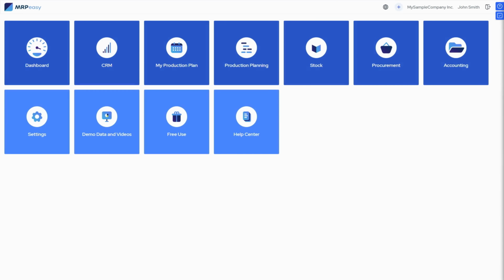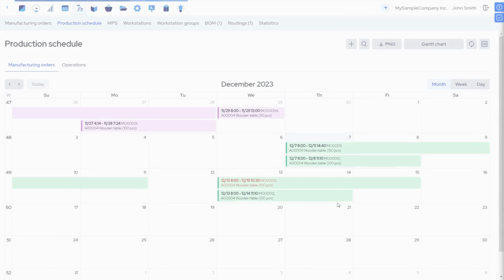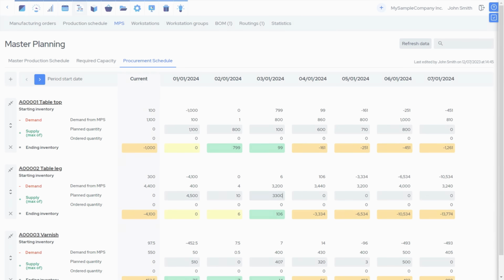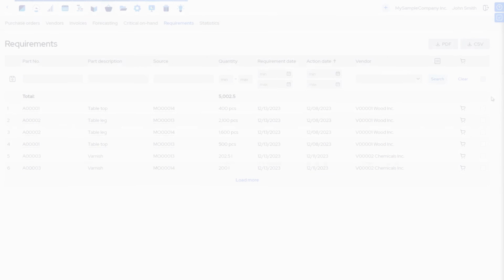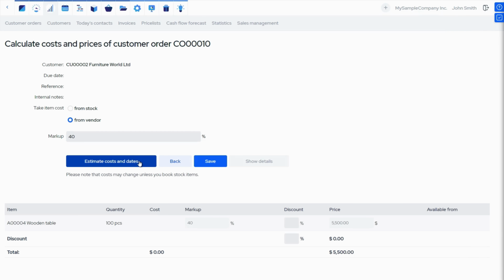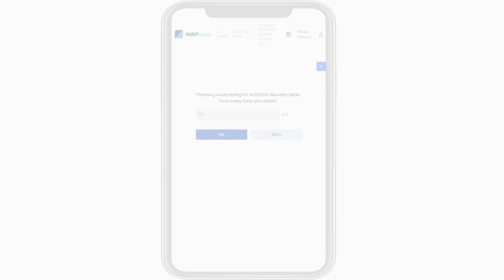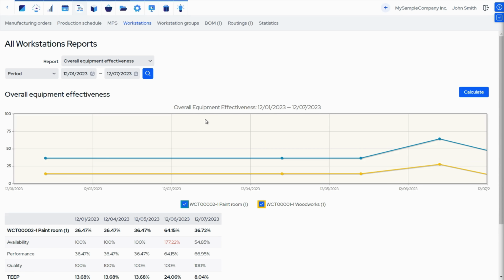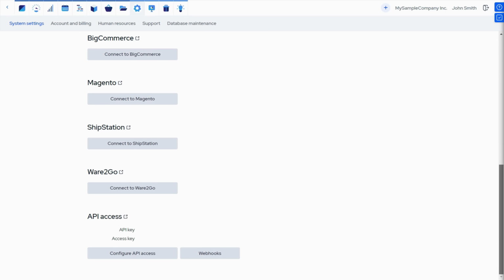MRPeasy | The MRP Software for Small Manufacturers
Welcome to MRPeasy, a user-friendly MRP (Material Requirements Planning) and ERP (Enterprise Resource Planning) software, perfect for manufacturers. This video shows how MRPeasy can improve your production and inventory management.

- Easy Production Planning: Learn how MRPeasy makes planning your production simple.
- Smart Inventory Management: Discover tools for managing your inventory and keeping track of stock.
- Integrated Manufacturing ERP: Find out how our manufacturing ERP connects all your business activities.
- Bill of Materials (BOM) Made Easy: See how our BOM software handles complex materials easily.
- Effective Production Scheduling: Watch how MRPeasy helps schedule production efficiently.
- Manufacturing CRM: MRPeasy isn't just for production; it's also a CRM to manage customer relationships.
- Procurement Software: Our features ensure you always have the materials you need.
- Shop Floor Reporting: Get instant updates on your manufacturing with our reporting tools.
- Advanced Manufacturing Execution System: Benefit from a high-end system with MRPeasy.

Try MRPeasy Today:

MRPeasy makes MRP and ERP simple and efficient for your manufacturing needs.